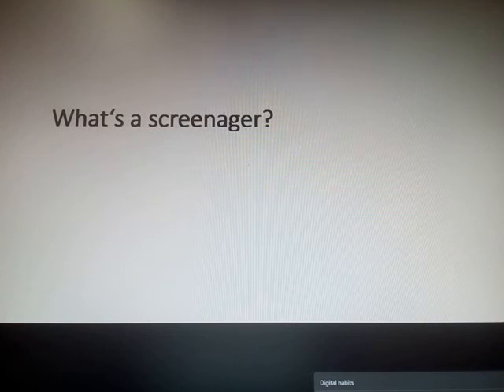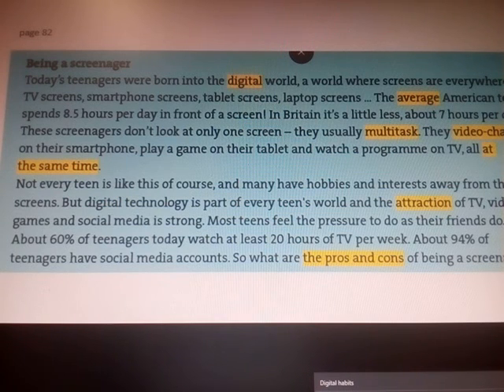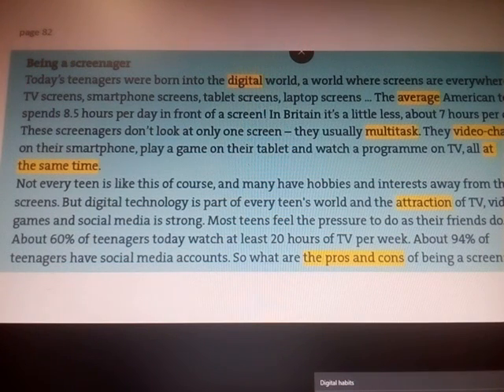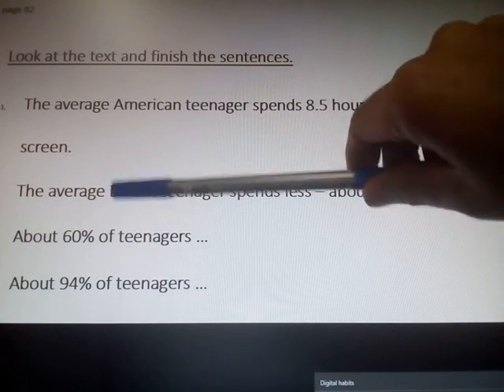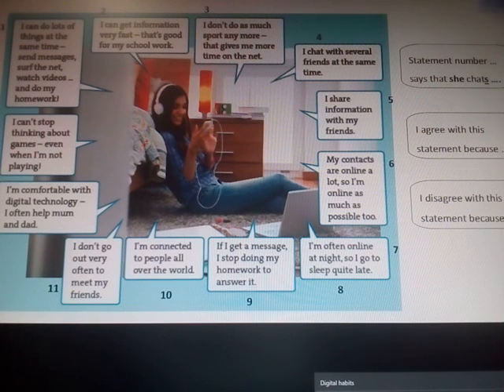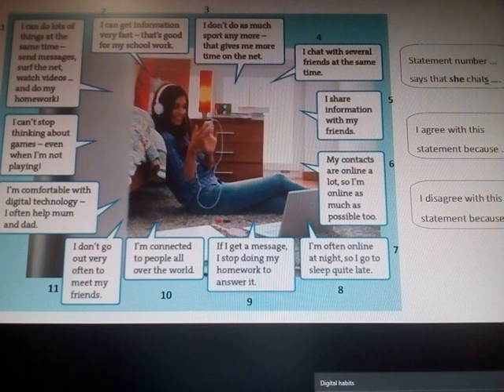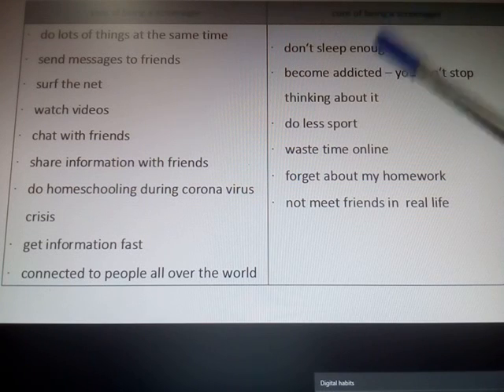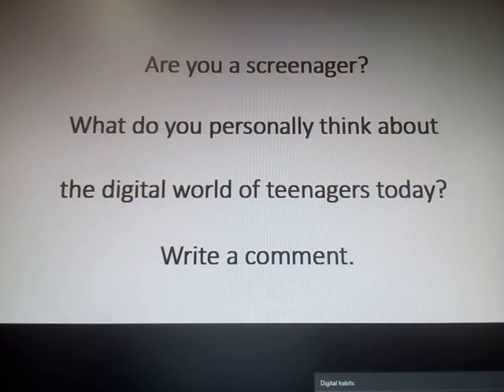Coronaferien English First lesson